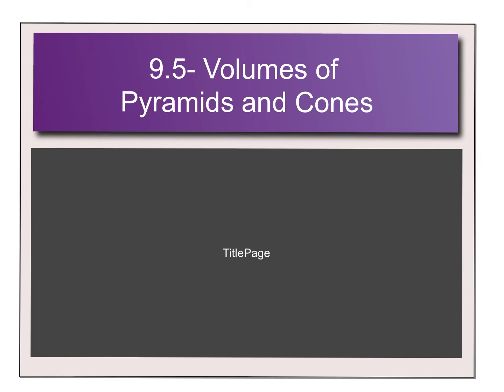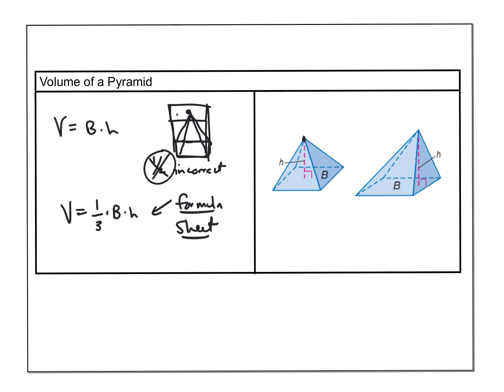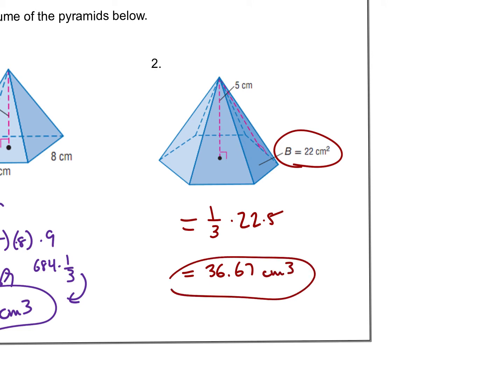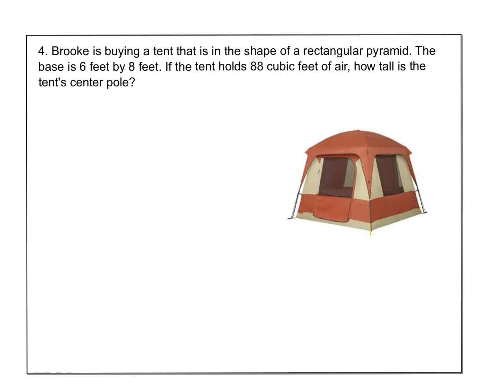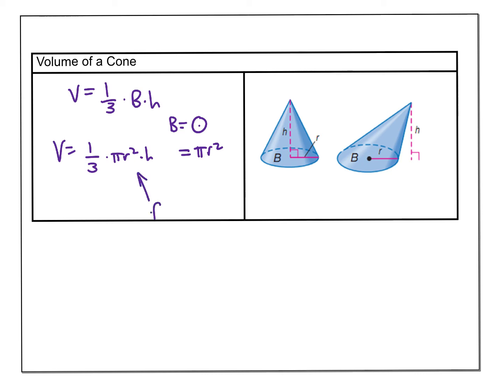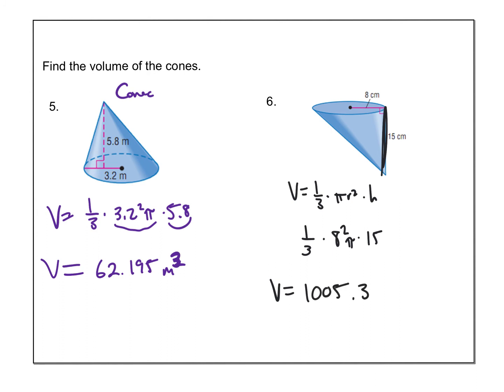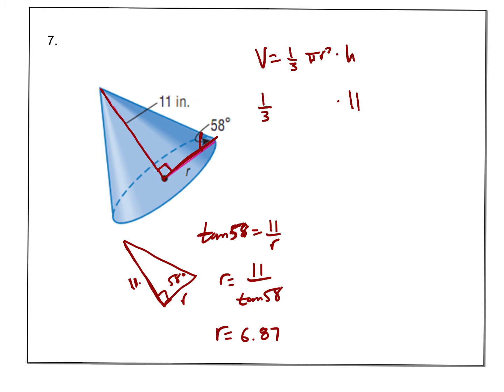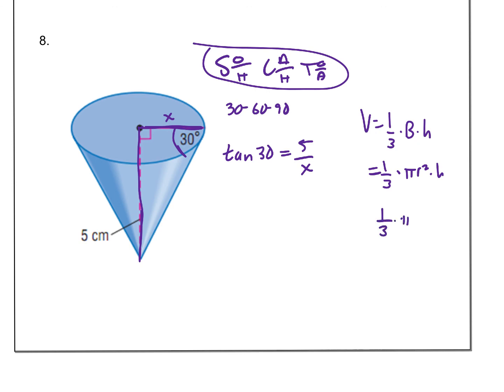9.5 Vol Pyr Cone Pres.mp4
Geo B Mr. Heeren. Unit 9